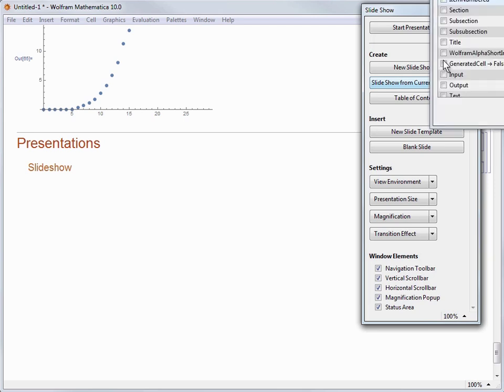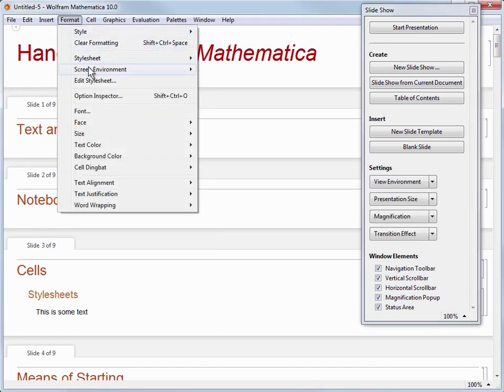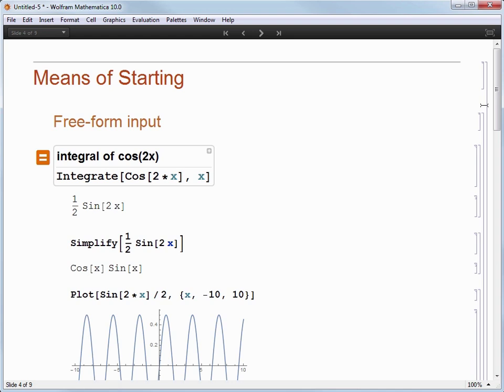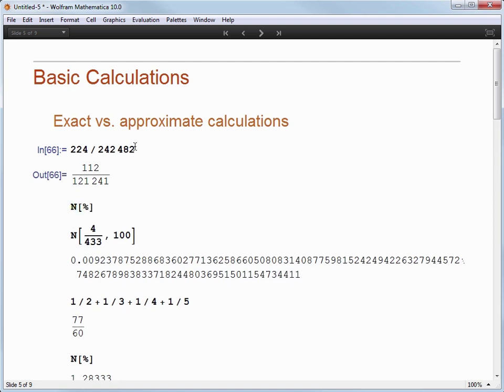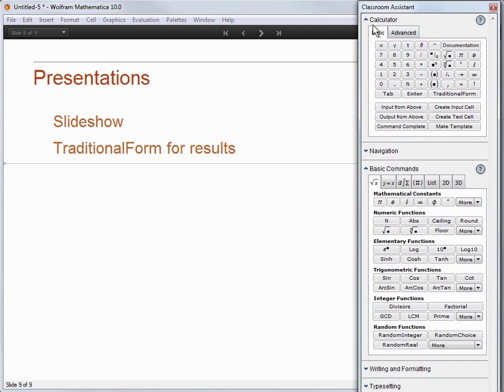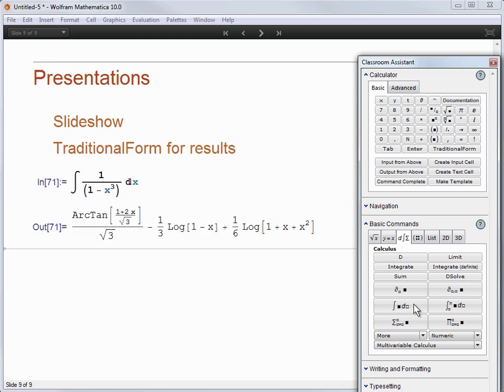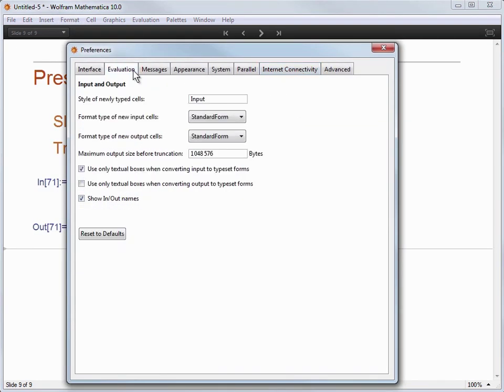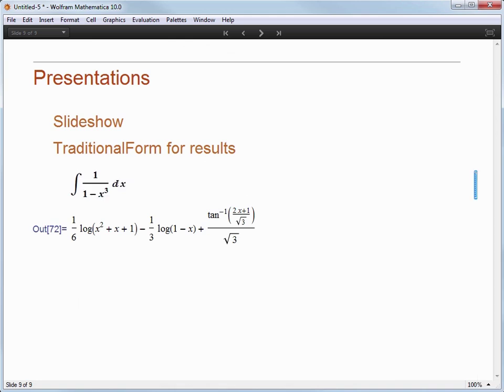Hands-on Start to Mathematica 10: Presentations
Hands-on Start to Mathematica" is an 8-part tutorial screencast series that provides step-by-step instruction to get you started with Mathematica. In this seventh video of the series, you'll learn how quickly turn your entire notebook-- including text, typeset equations, data, graphics, and interactive models-- into a dynamic slide show that you can edit on the fly. (7 of 8)